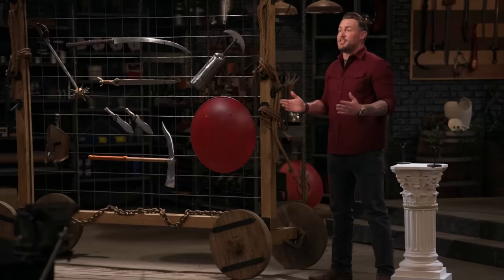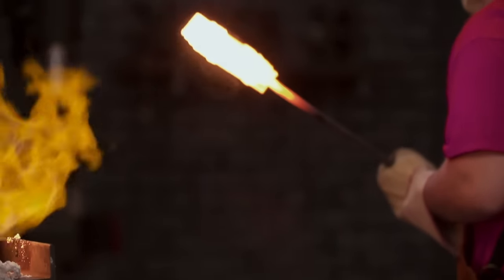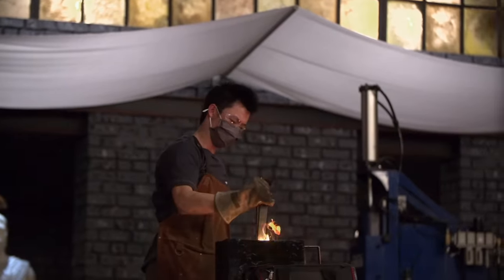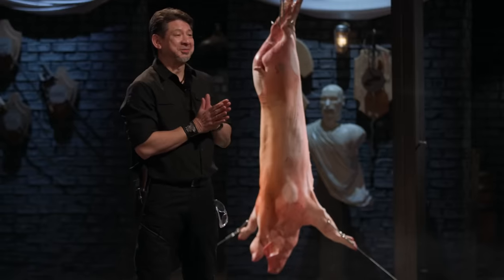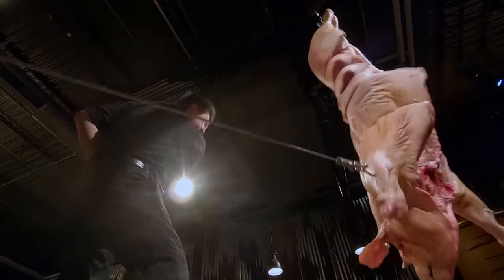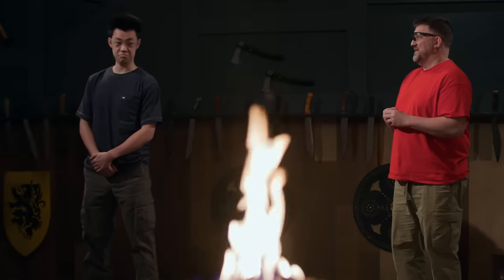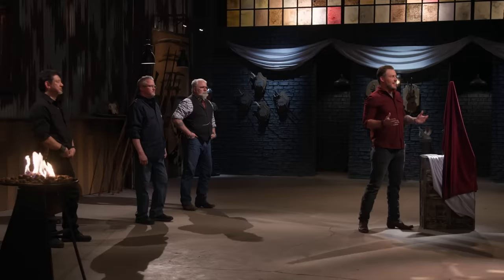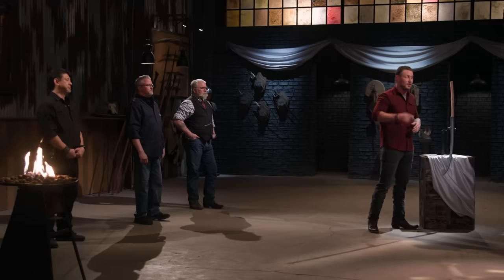Take COVER! This Ancient Colosseum Weapon Is Calamitous | Forged in Fire (Season 9)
We revisit the ultimate battle of vikings and gladiators in, "Gladiators of the Forge: Viking vs Gladiator," Season 9, Episode 16.